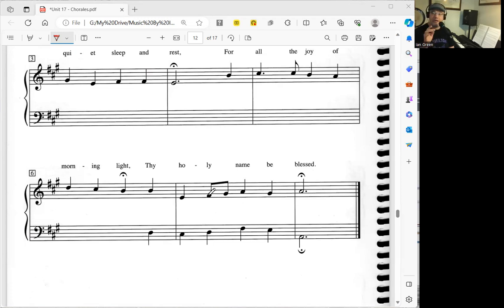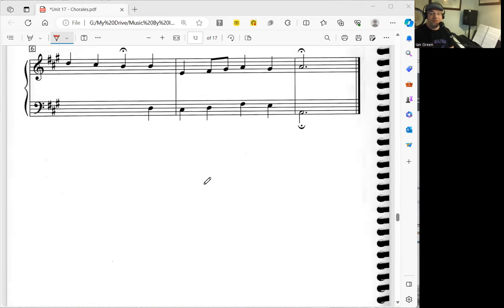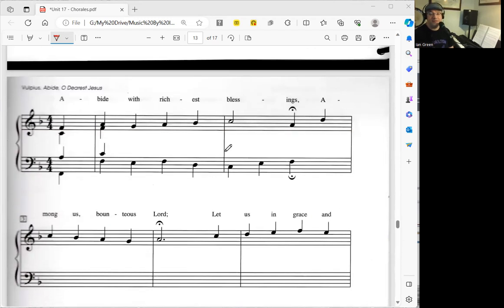Unit 17 - Bach Chorales, Part 2 (RCM Level 9 Harmony Tutorial)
This tutorial video outlines information related to analyzing and piece o music from the perspective of structural form, analysis of phrasing models, and cadences.

This tutorial is Part 2 in a series of tutorials to support Unit 17 of the Level 9 Harmony course, published through the Royal Conservatory of Music.

Tips and tricks are discussed within.